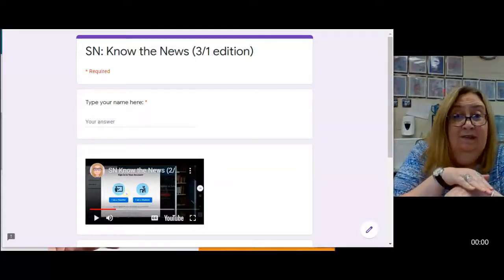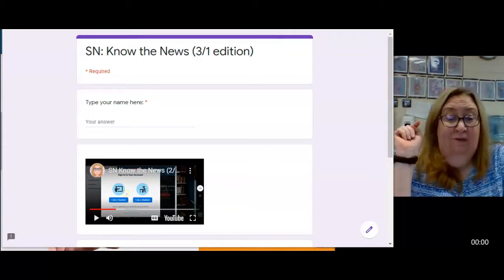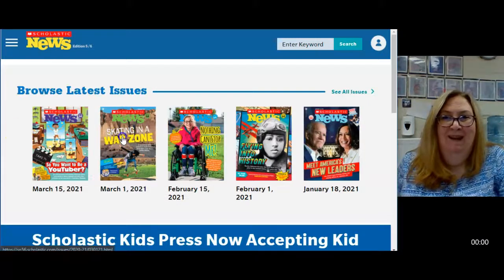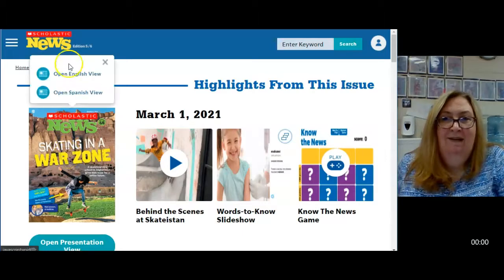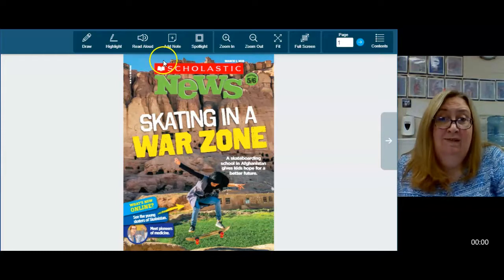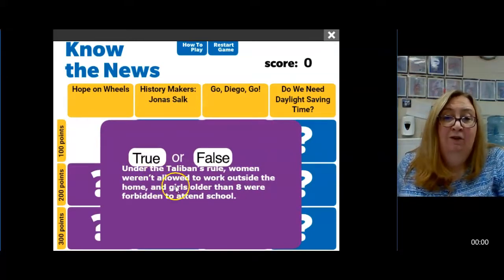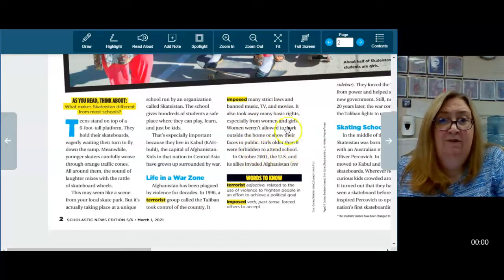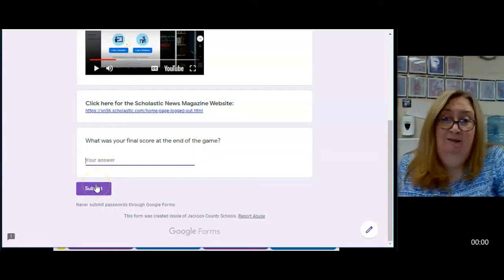SN: Know the News 3/1 Edition